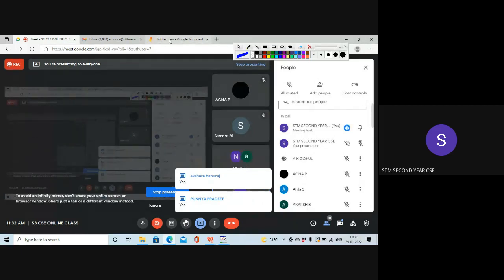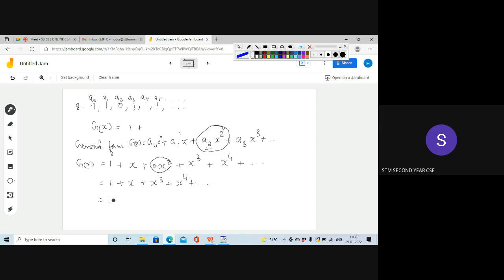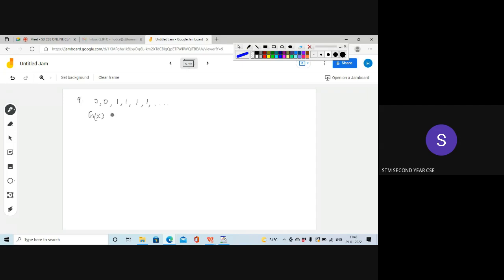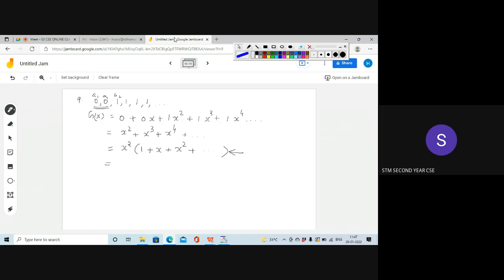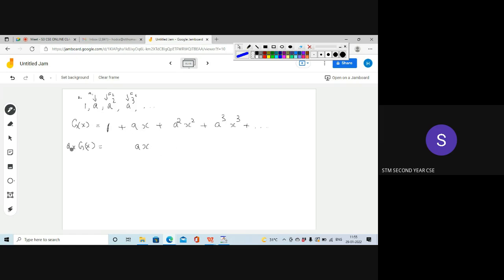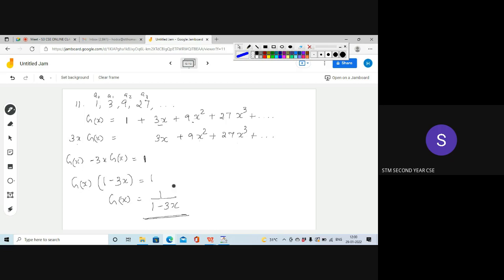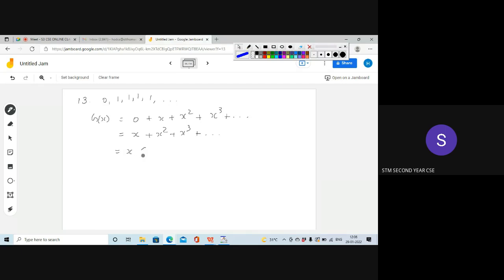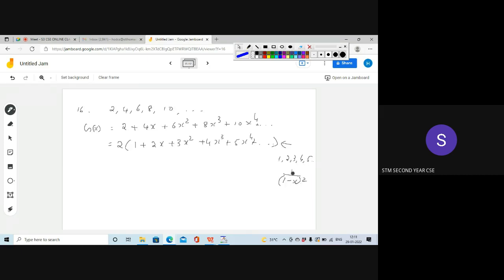MAT203 Module 4 Part 2 Hour 4 : 29/01/2022